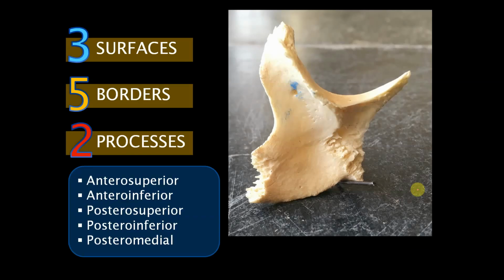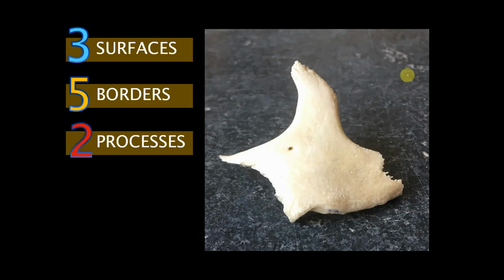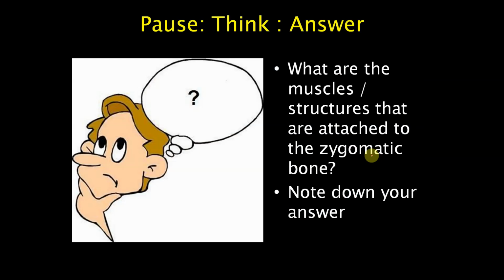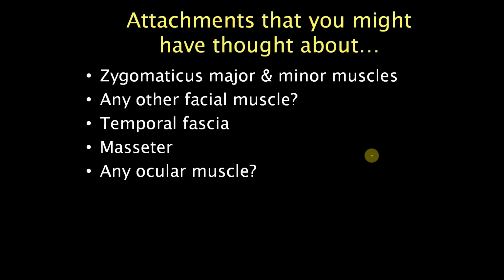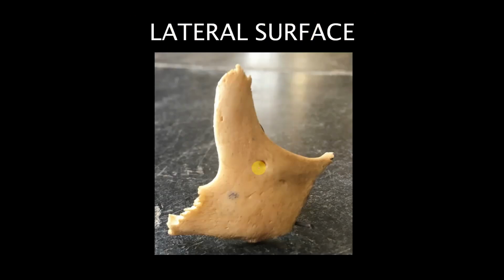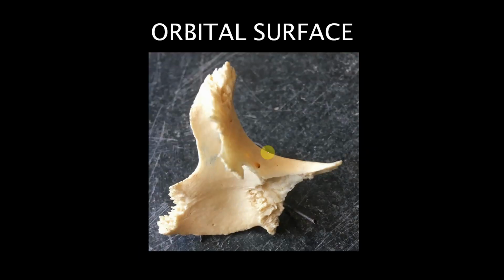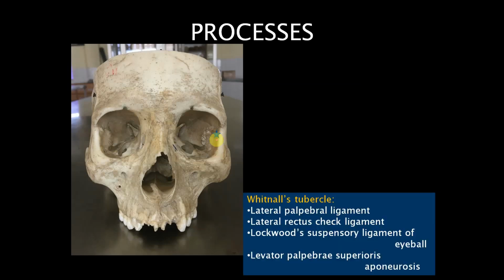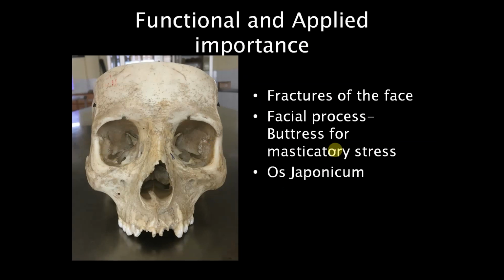Zygomatic bone Osteology